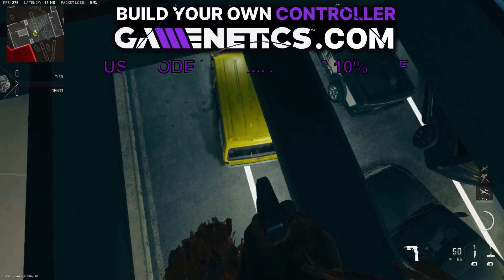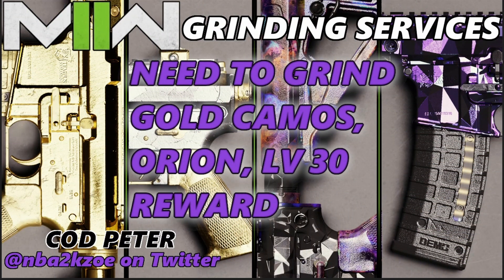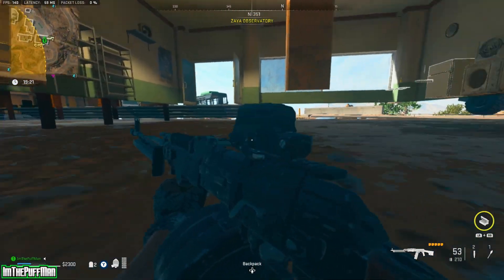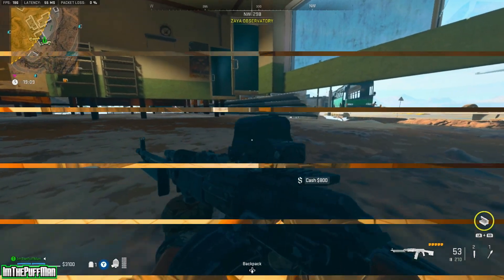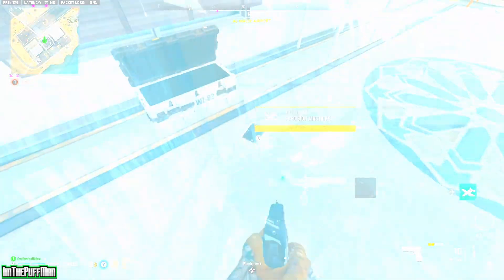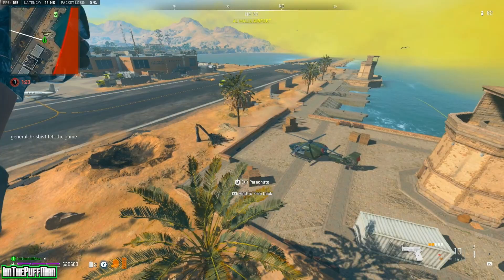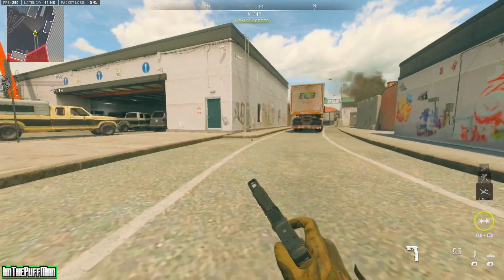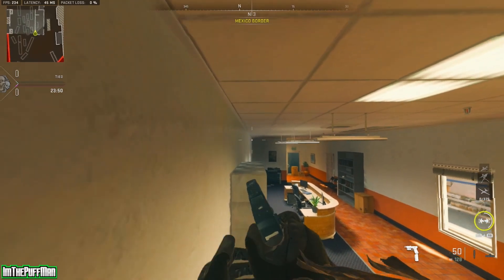✨BEST✨ SOLO DMZ/WARZONE WEAPON XP GLITCHES! WORKING RIGHT NOW *AFTER PATCH*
SHOUT OUT 2 - @GlitchHunterz @NeonGlitchersHD @Kingman124